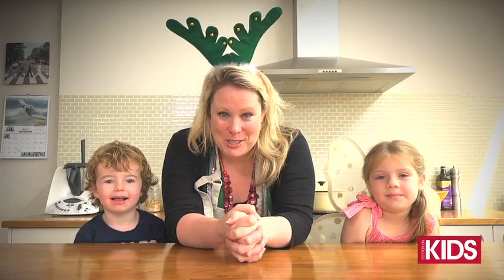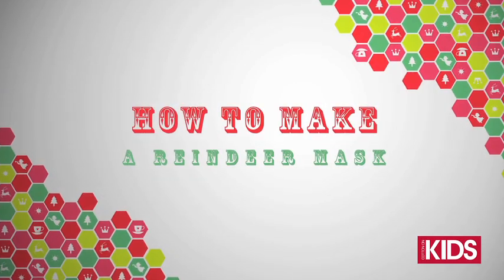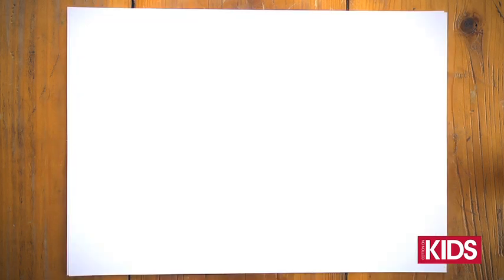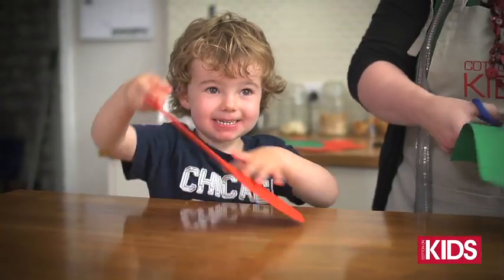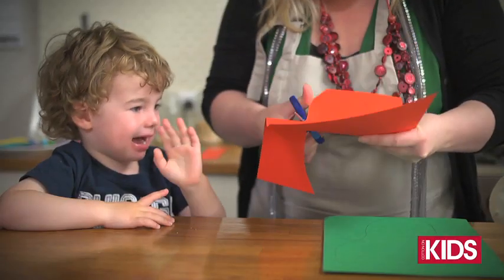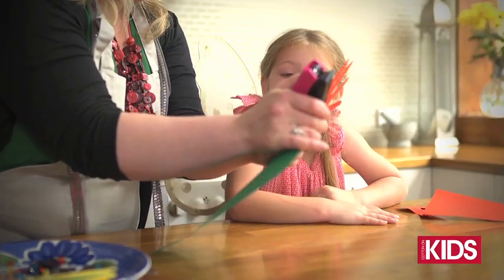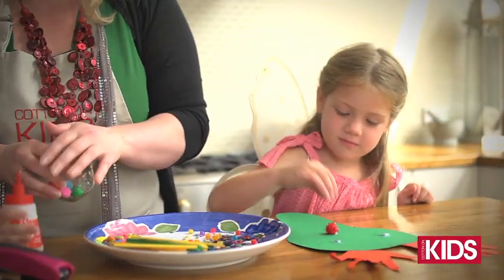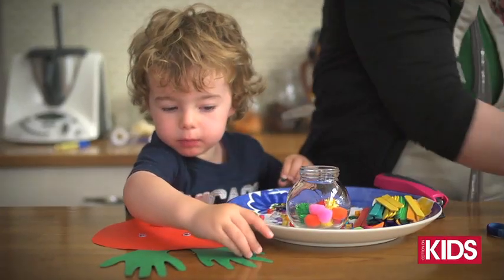Kids Christmas Crafternoon (Episode 3): How to make a Reindeer Mask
Cotton On Kids presents episode 3 of Christmas Crafternoon, "How to make a Reindeer Mask". Try gluing on interesting things you have found around the house, or thinking of different red materials you could use for Rudolph's nose. Some cutting is required, parental supervision recommended.